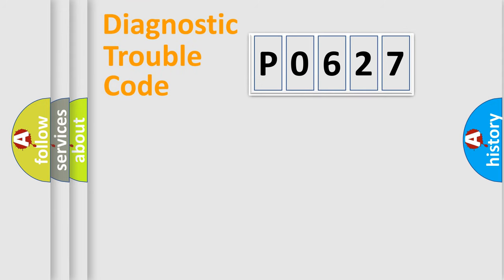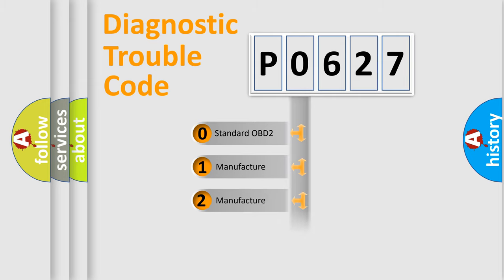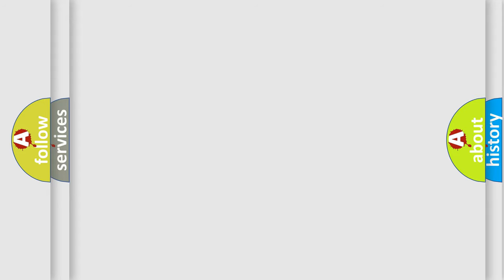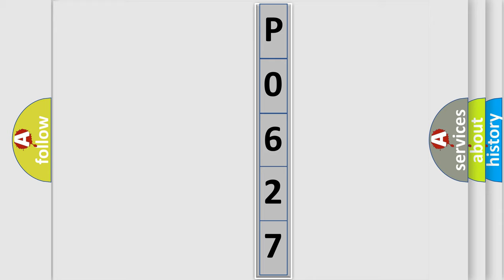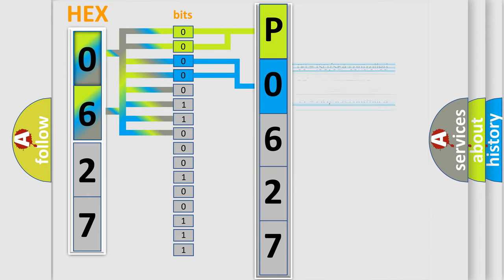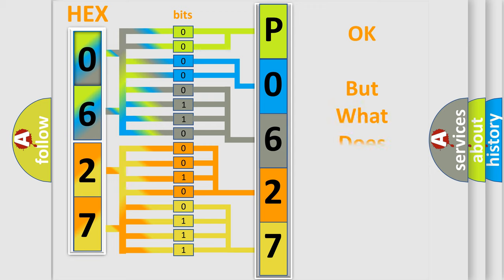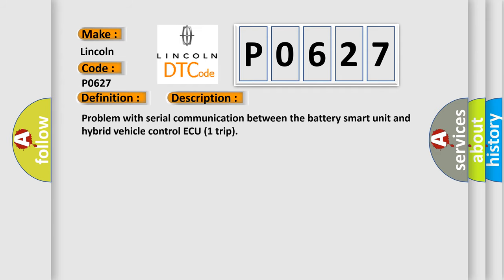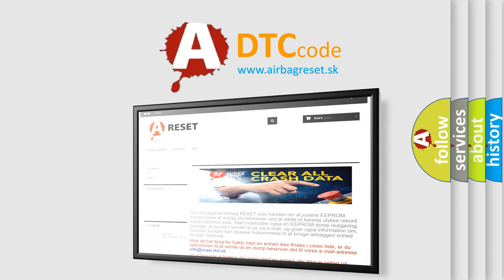DTC Lincoln P0627 Short Explanation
Contents:
0:21 Basic DTC analysis according to OBD2 protocol standard.
1:48 Insight into programming
2:58 A diagnostically understandable description of the Diagnostic Trouble Code
3:05 Basic error definition

Make:
Lincoln
Code:
P0627
Definition:
Battery Observation Communication Circuit Malfunction
Description: